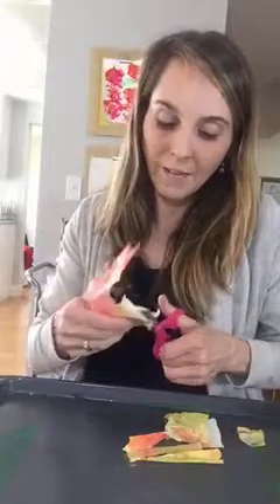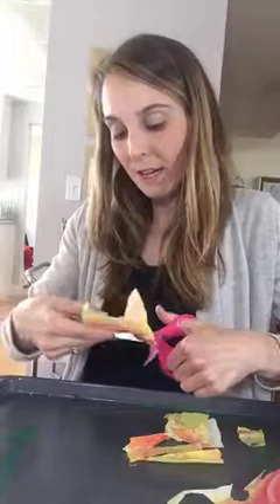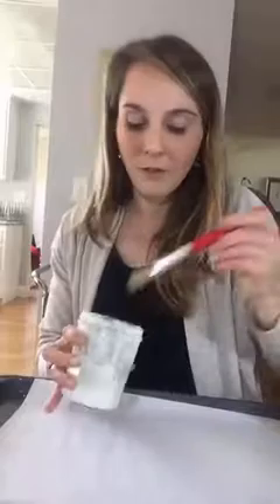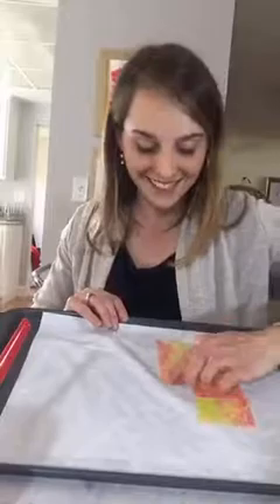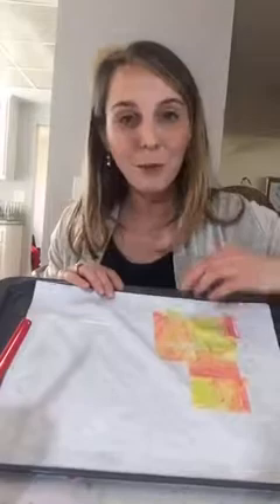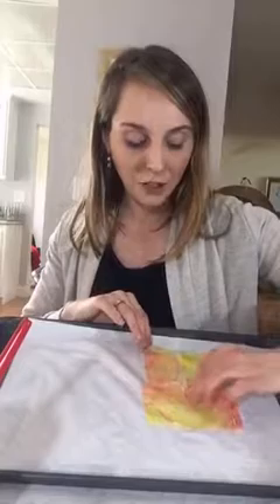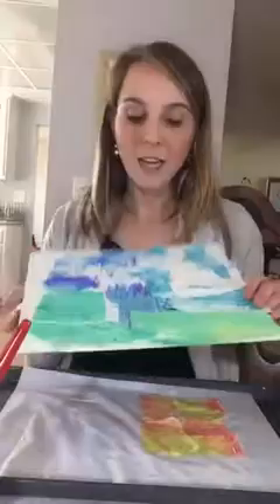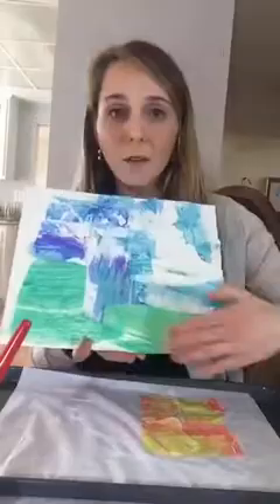Eric Carle Inspired Art for Kids Tutorial Part 2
Tutorial continued.